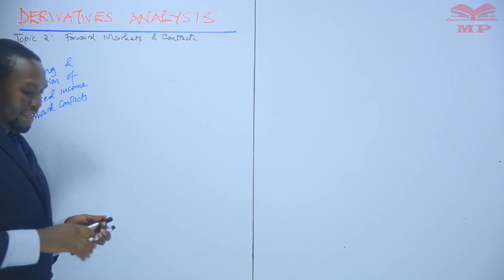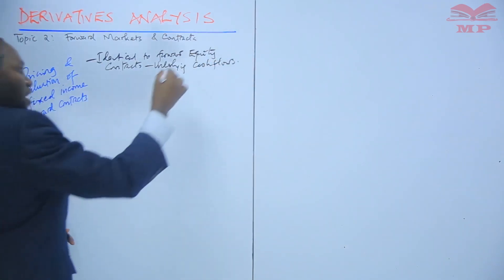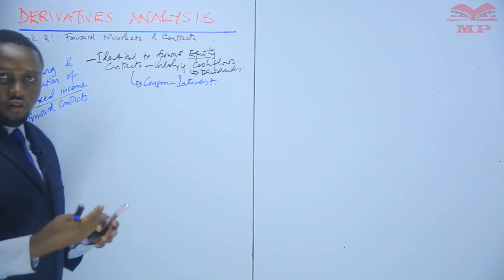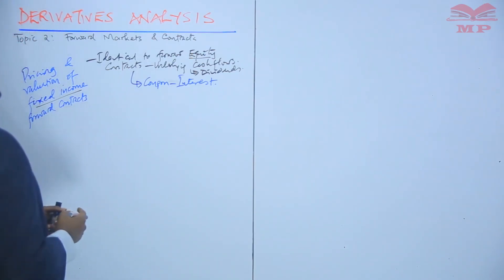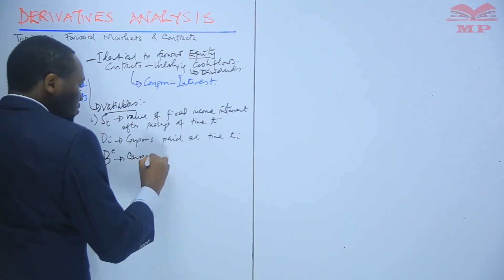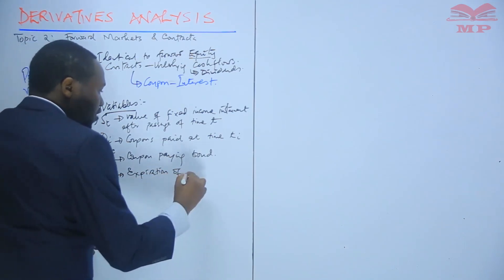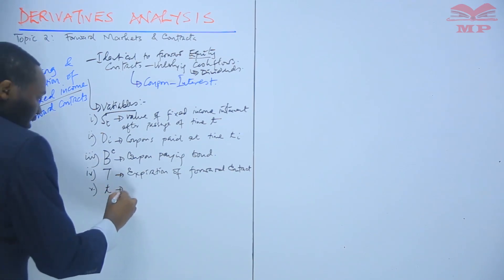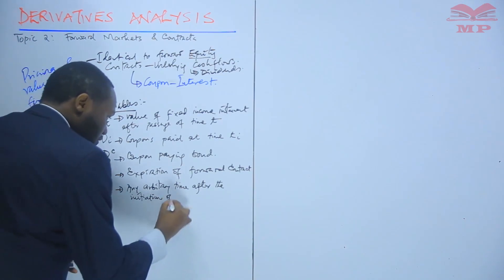valuation of a bond